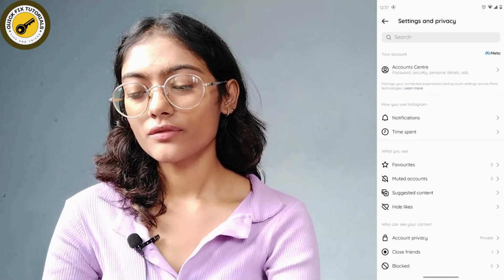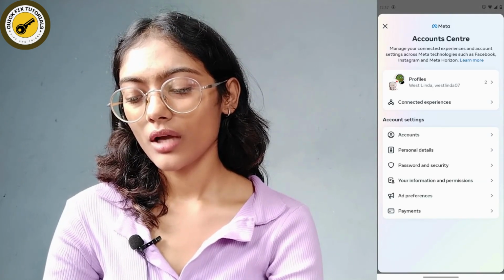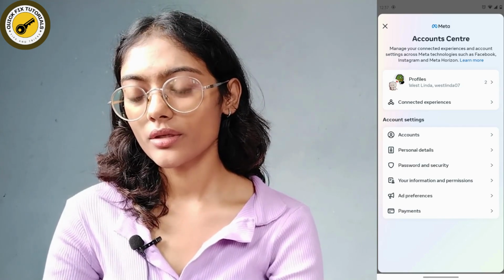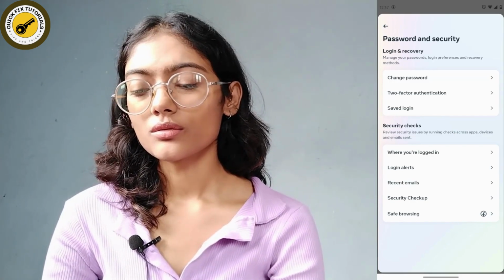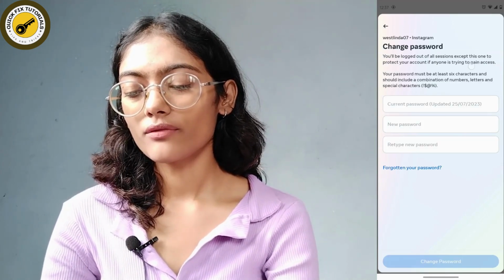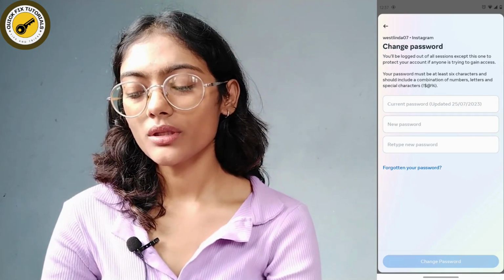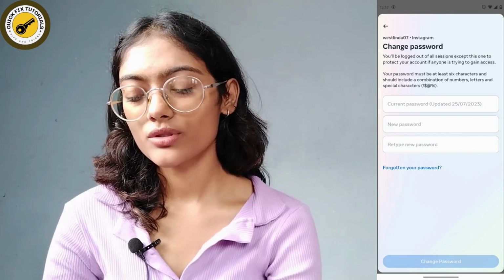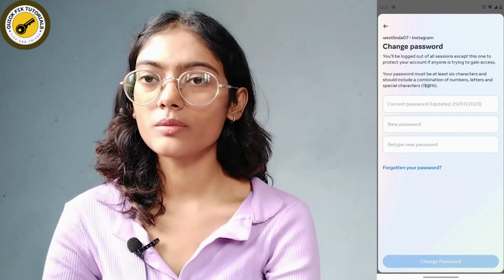How To Change Forgotten Password On Instagram?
Welcome to QuickFixTutorials! If you've forgotten your Instagram password and are unable to access your account, don't worry, we've got you covered.

In this comprehensive tutorial, we'll guide you through the process of changing your forgotten Instagram password step-by-step. Our easy-to-follow instructions will help you regain access to your account in no time.

Your Instagram account's security is essential, and resetting your password is a crucial step in safeguarding your account from unauthorized access.

Timestamps:
00:12 - Introduction to Instagram Password Recovery
00:35 - Navigating to the Instagram Password Reset Page
00:59 - Setting a New Password and Account Security Tips